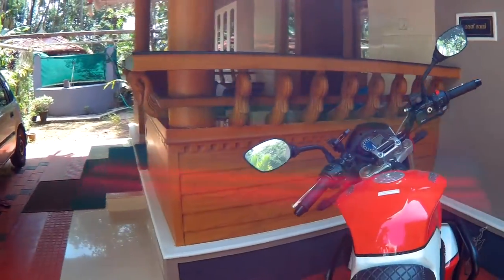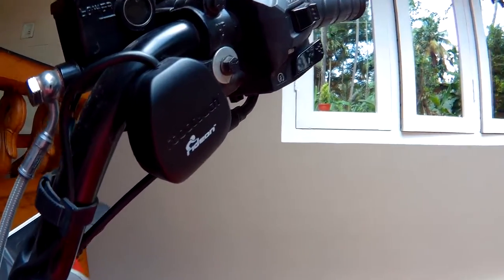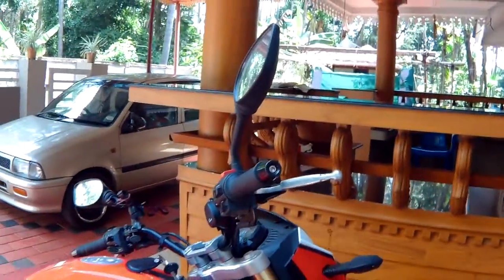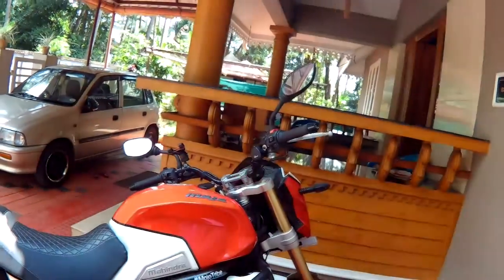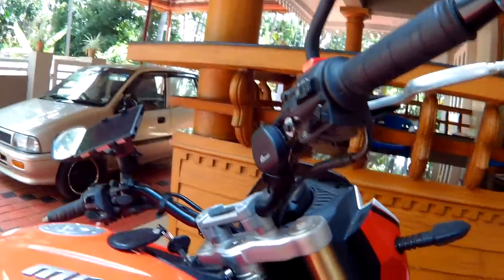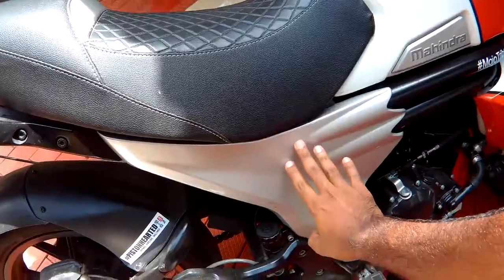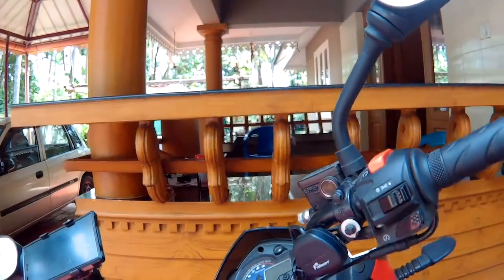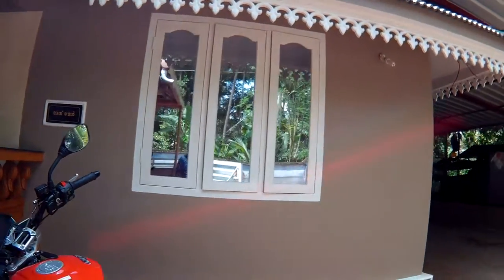Robotouch RideOn Motorcycle USB Charger Review - Mahindra Mojo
User review of Robotouch RideOn Mobile Charger.

Cheapest offering: